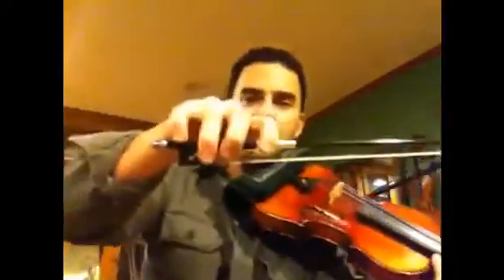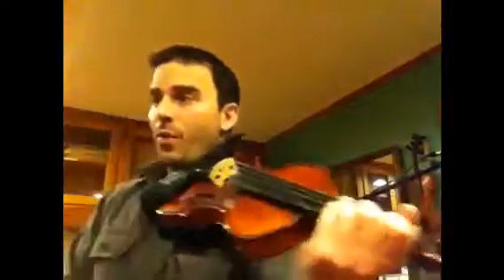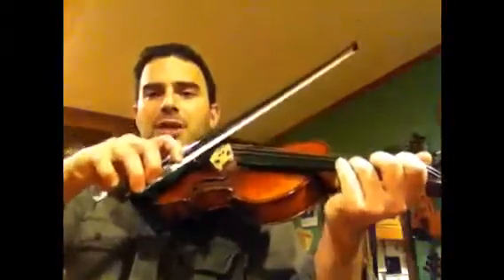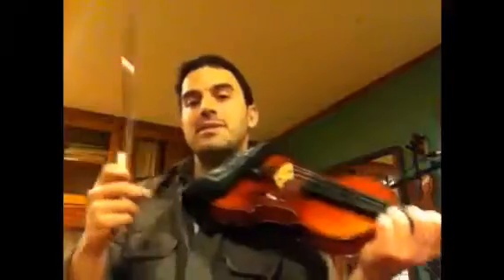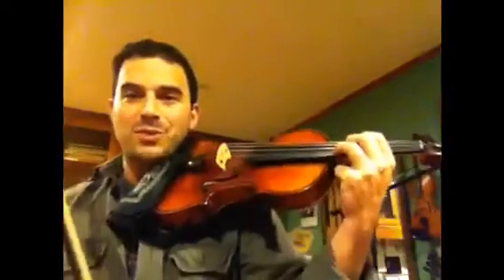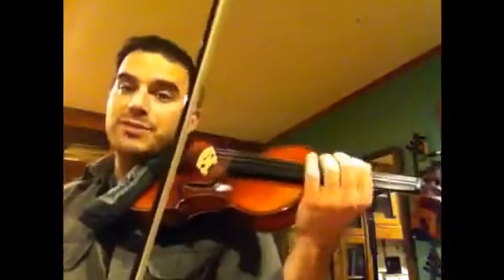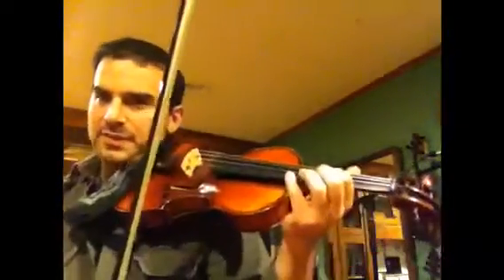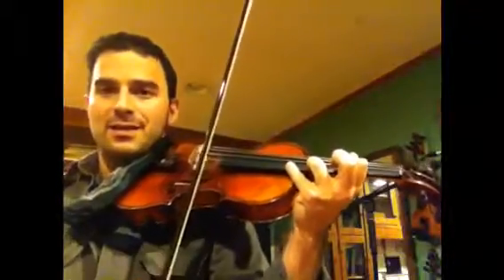SCOM 8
The Dueling Fiddlers' violinist Adam DeGraff is back with another video tutorial for his popular version of Guns N Roses' "Sweet Chid O' Mine" for solo violin.